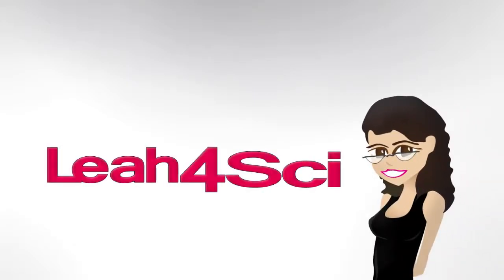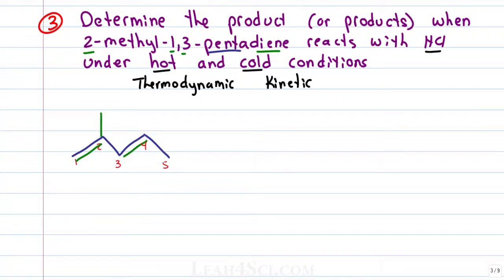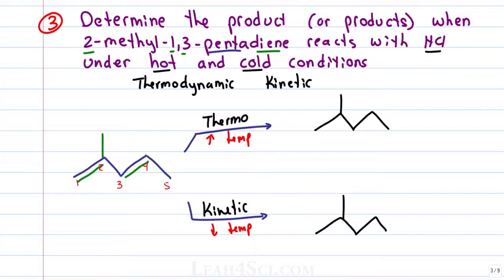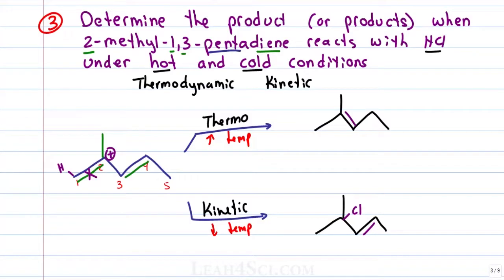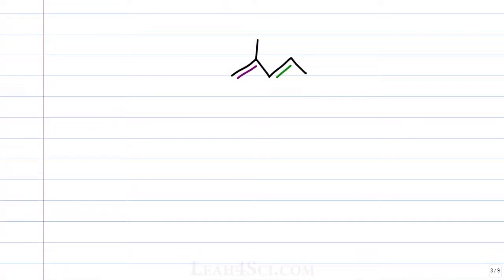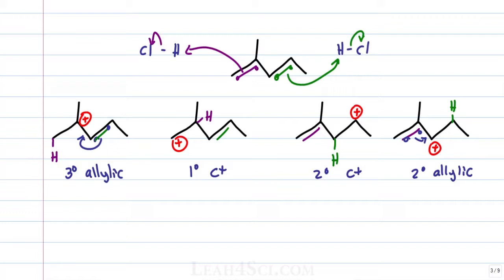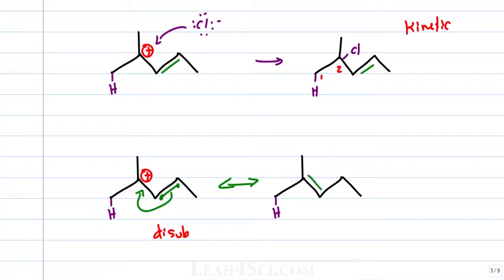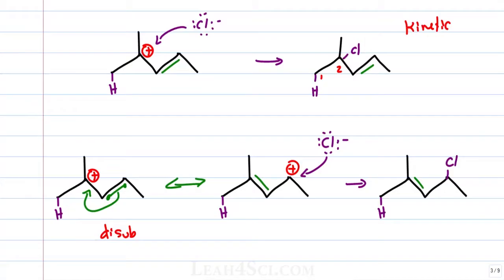Orgo 2 Practice Exam Q3 Thermodynamic vs Kinetic Addition Product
Thermodynamic vs Kinetic Products for conjugated alkene addition reaction - Orgo 2 Practice Final Exam Question 3